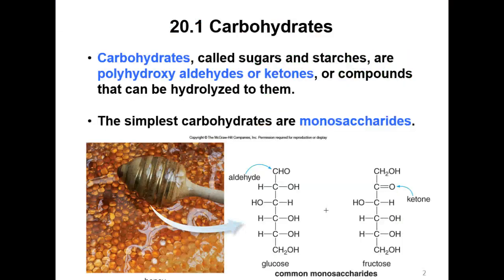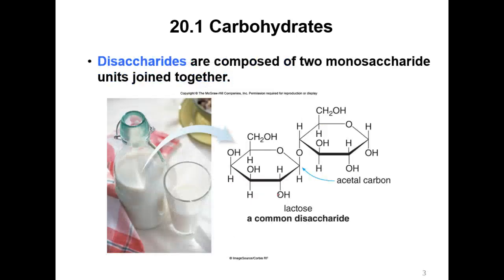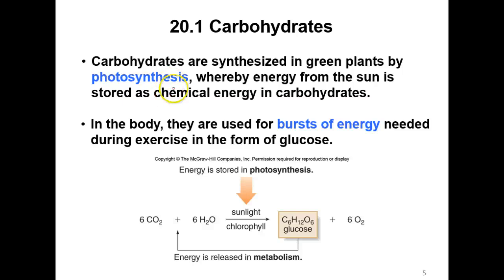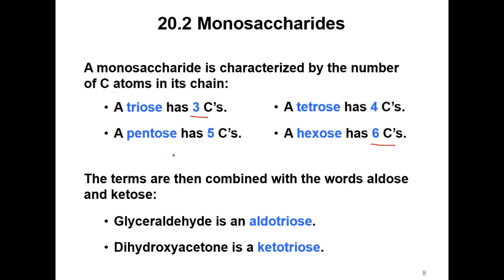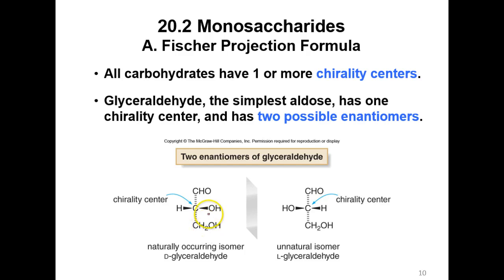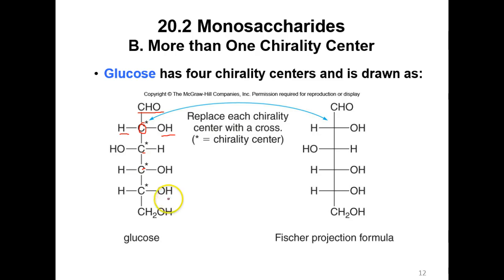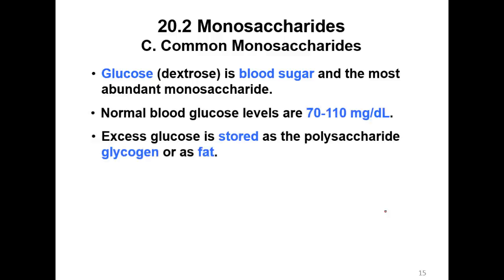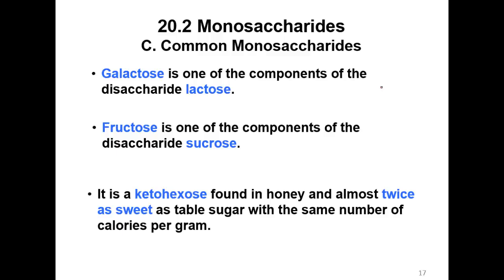20 1 20 2